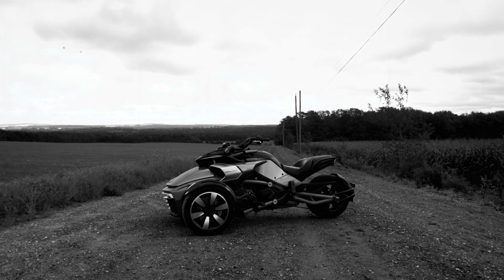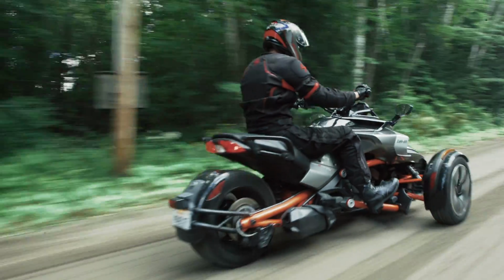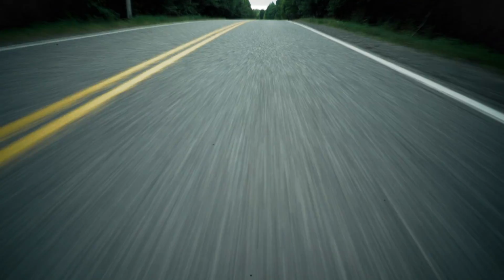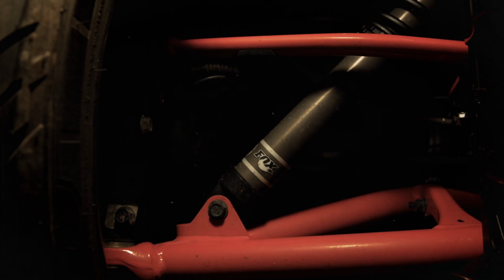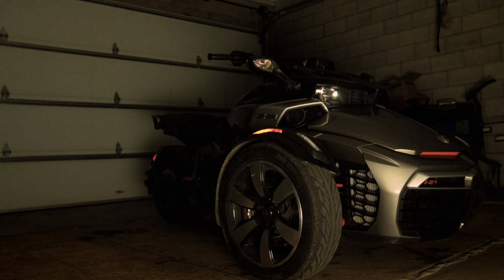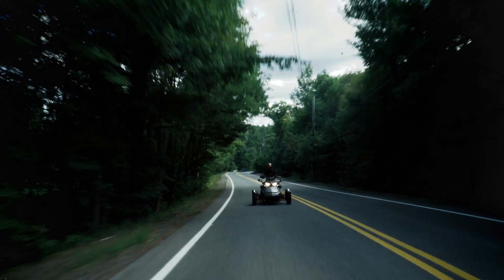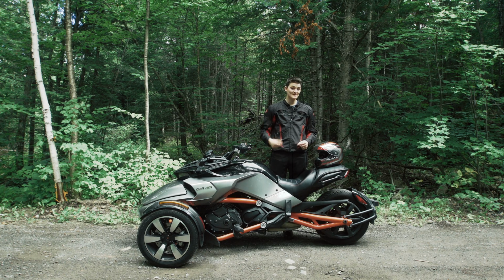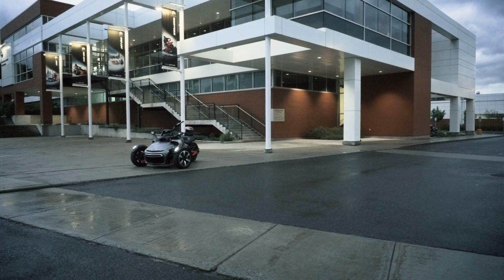Can-Am Spyder F3-S Review at fortnine.ca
What is this Frankenstein of a bike? The Can-Am Spyder F3-S is somewhat misunderstood by the purist two wheel riders, but RyanF9 puts it to the test in the latest motorcycle review.